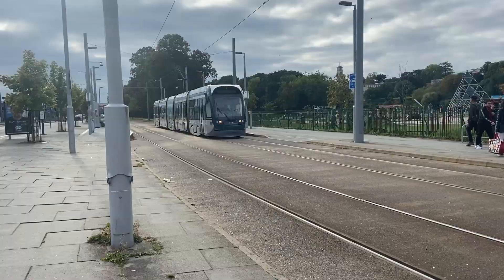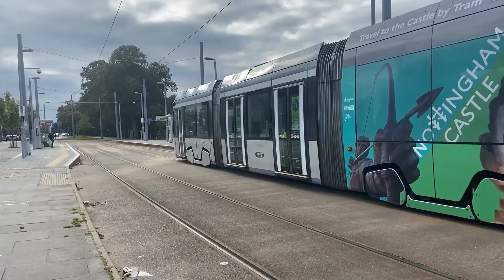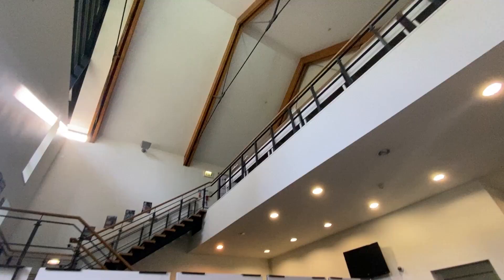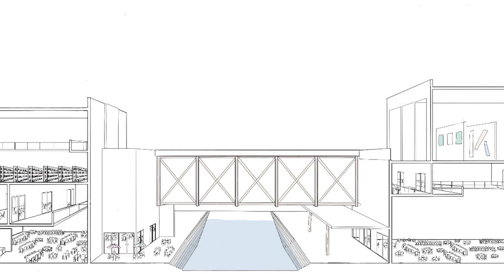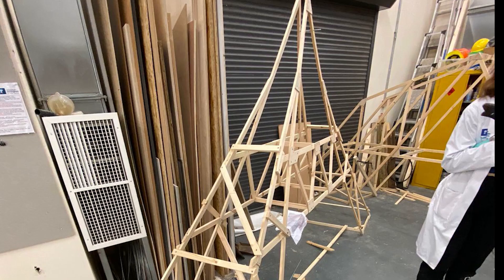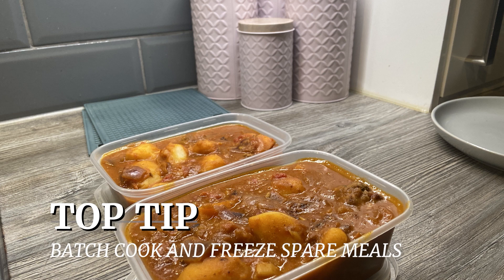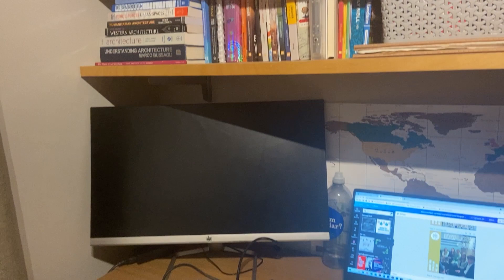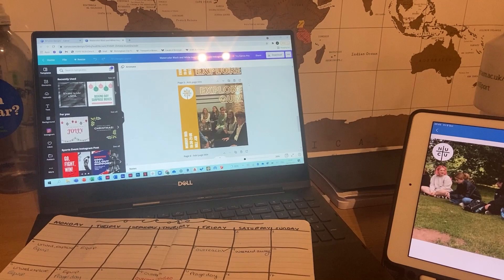Day in the life at the University of Nottingham | Architecture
Joanna shares what it's like to live a day in the life as an Architecture student at the University of Nottingham.